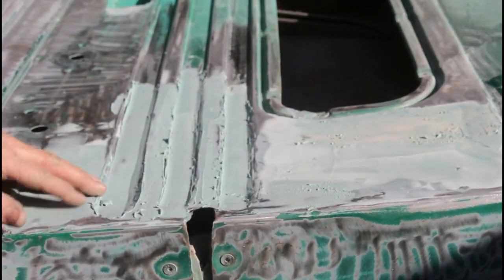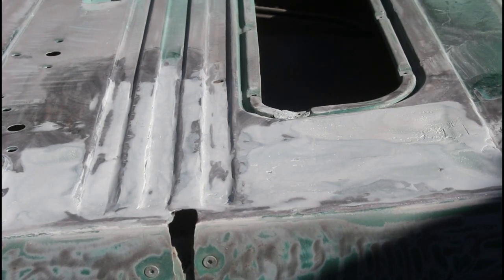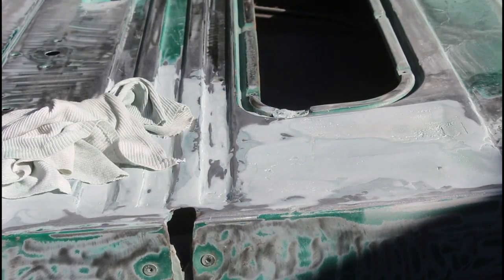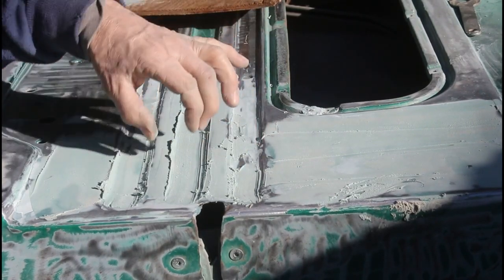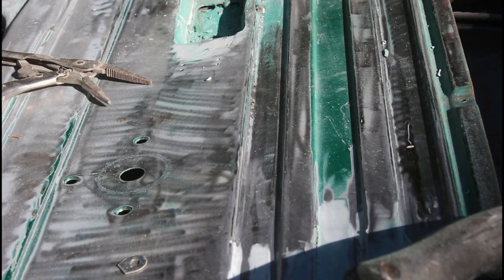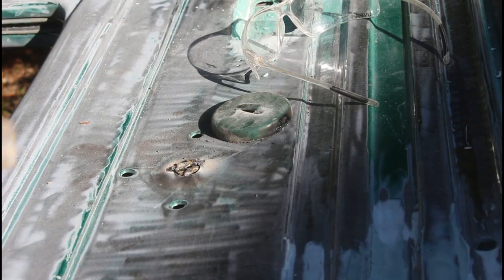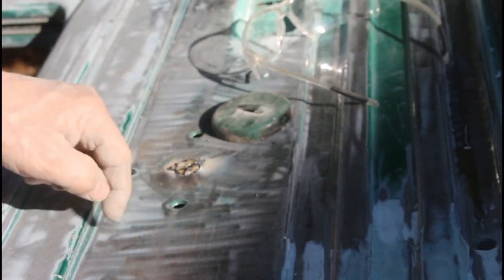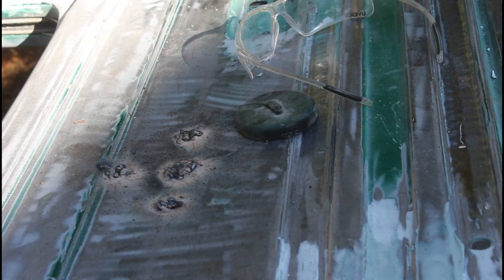Ep 56= 1953 Ford Mercury F100 M100 Patch panels window handle etc, in the inside of door Pt8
1953  Ford Mercury F100 Mercury M100 truck.
We are welding up the inside of the door, from where the hinges were flipped for the suicide doors. The inside door handle was removed and now , we show welding up the various holes
Getting to where I can put some filler on.

Follow us as we rebuild this classic 53 Ford Mercury truck into a RESTO-MOD .

We are showing all of the work that goes into a rebuild.

Some might be boring, so my wife is speeding up a bit,on the slow spots... When I am not talking.. haha.

MAILING ADDRESS:
Spike Schofield
4322 Hwy 3
Shag Harbour
Nova Scotia
Canada
B0W 3B0